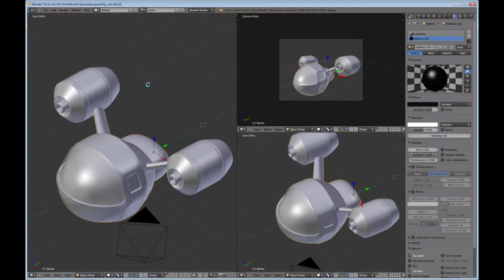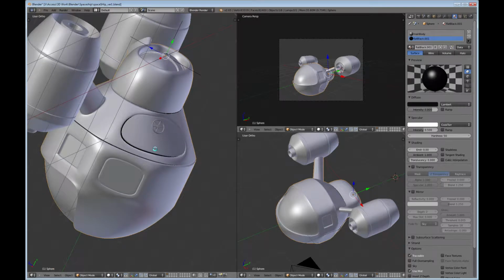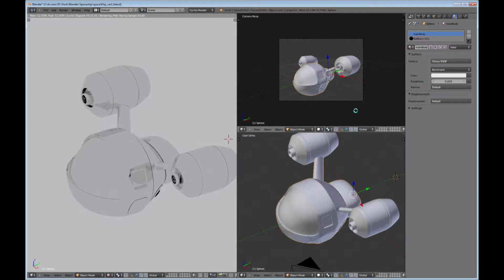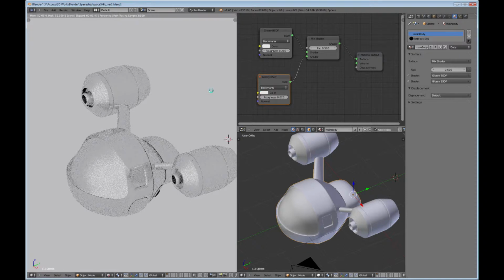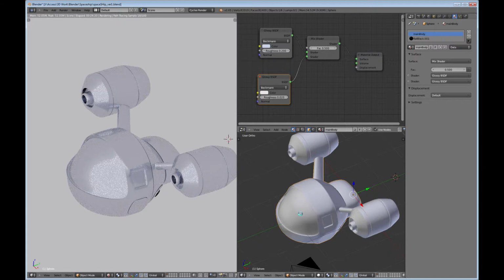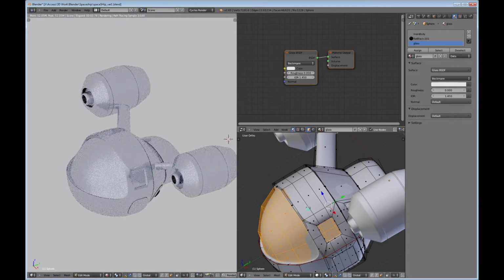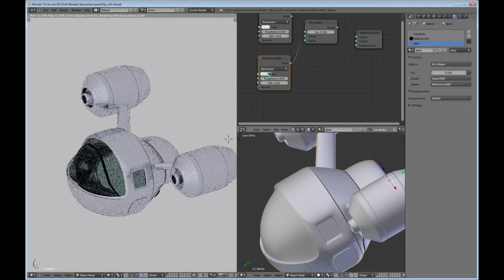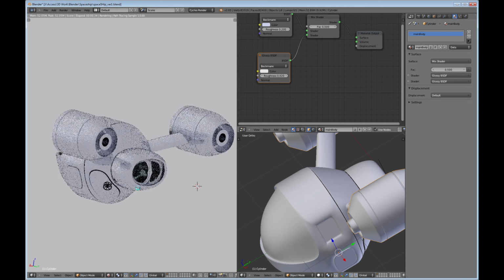Blender spaceship tutorial - Part 6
Blender freestyle spaceship tutorial - for Intermediate users - created using Blender 2.65
This tutorial covers creating a fairly simple spaceship with the option to add more details later on.  We will be using a number of useful features and information in Blender while creating the model.